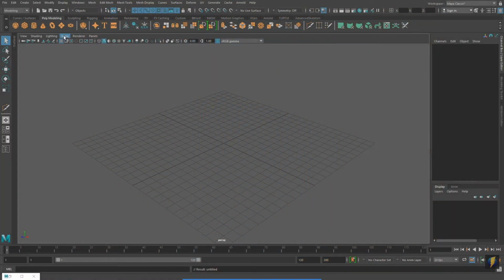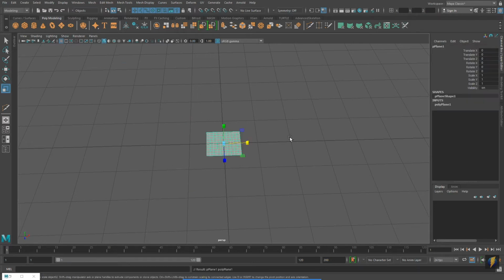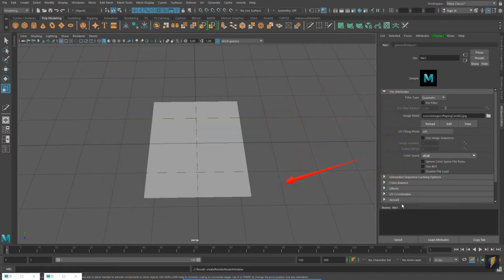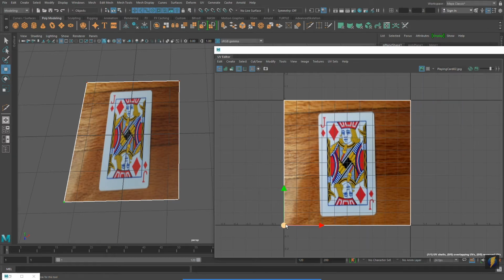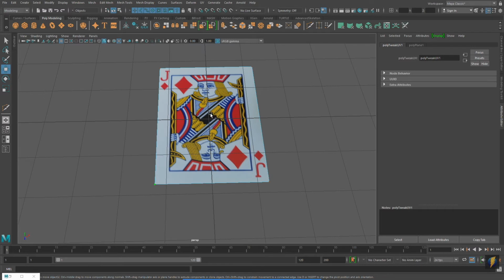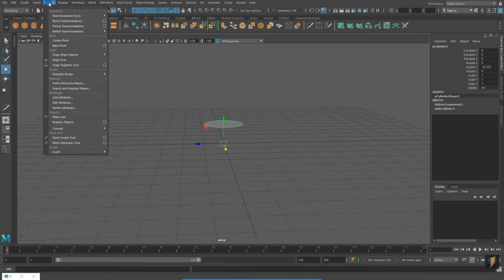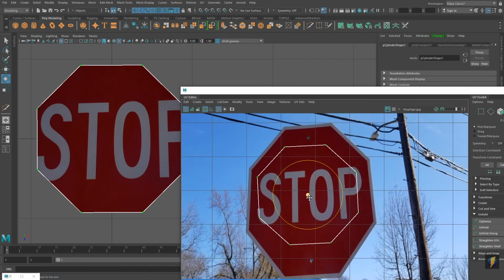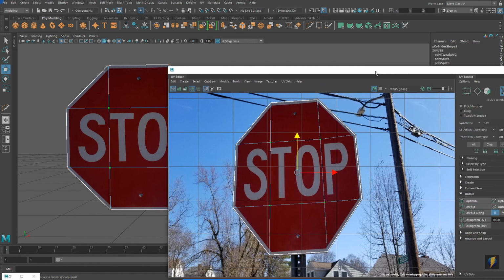Learning Maya- Intro to UVs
In this video we take an introductory look at UVs in Maya.